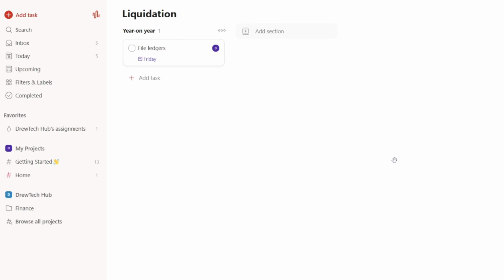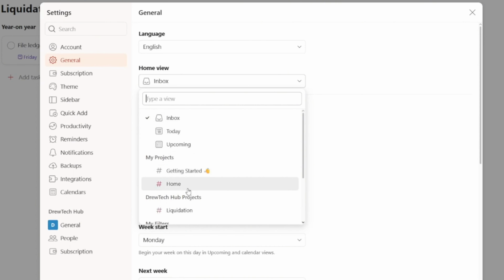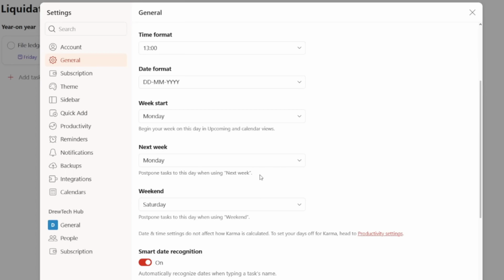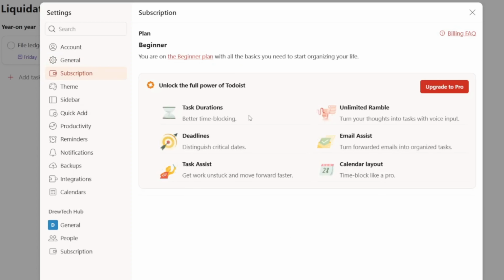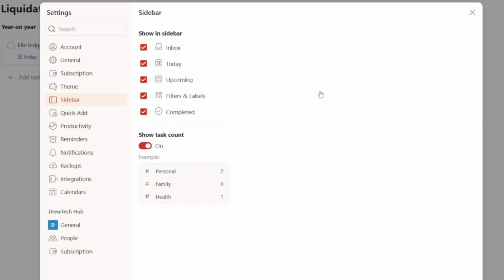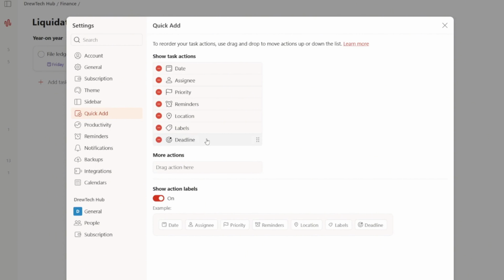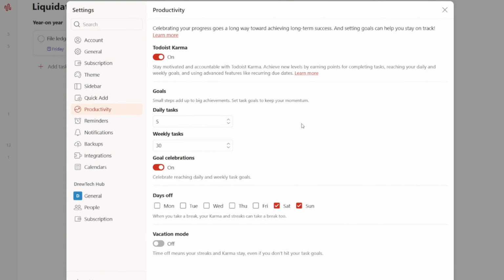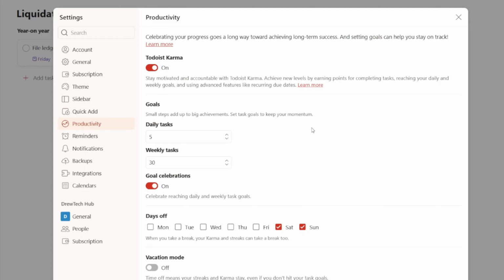Todoist Settings & Features Explained (Complete Beginner Guide!)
In this tutorial, I’ll walk you through the settings and main features of Todoist so you can manage tasks, organize projects, and improve productivity. Whether you’re new to Todoist or want to explore its advanced features, this guide will help you understand how everything works.

In this video, you’ll learn:
⚙️ Overview of Todoist settings and customization options
✅ How to create and manage tasks
📂 How projects and sections work
🏷️ How to use labels, priorities, and filters
📅 How to schedule tasks and deadlines
🔔 How notifications and reminders work
💡 Tips to stay productive using Todoist features

Todoist is a powerful productivity tool used by students, professionals, teams, and entrepreneurs to stay organized and manage daily tasks efficiently.